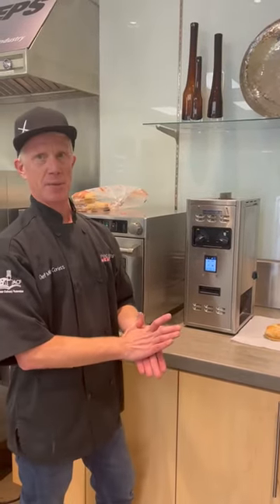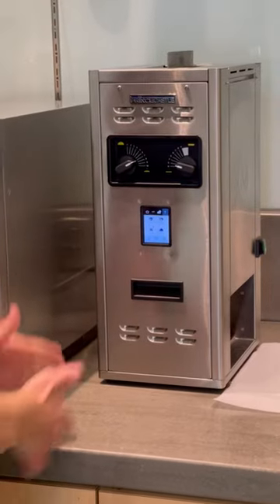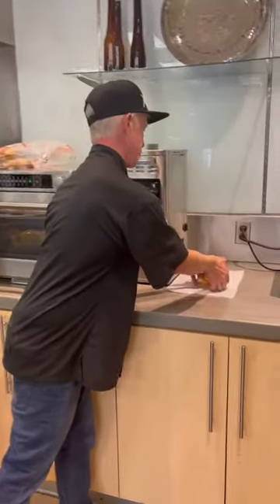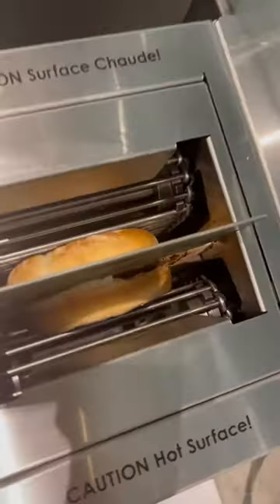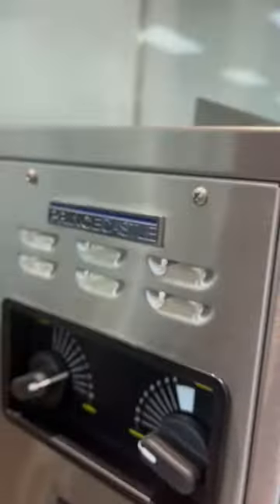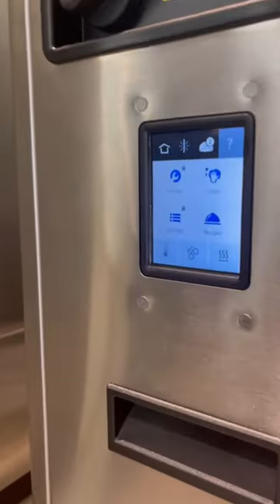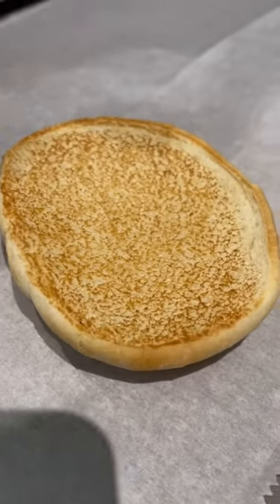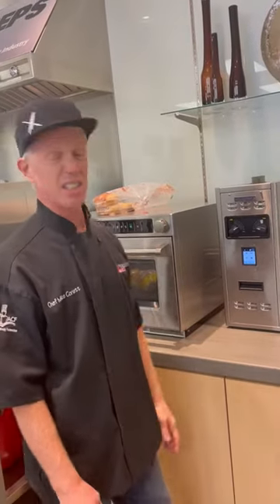The Prince Castle CTD Toaster with Chef Mike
Chef Mike uses the Prince Castle CTD Toaster to evenly toast buns quickly an efficiently.